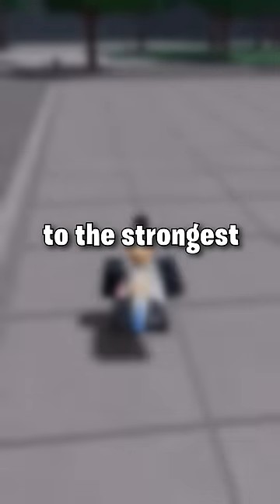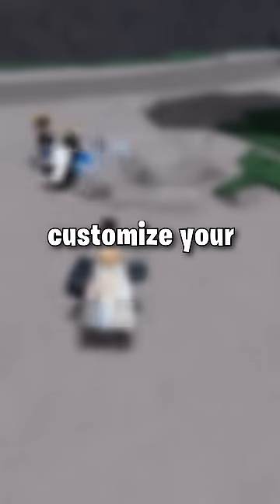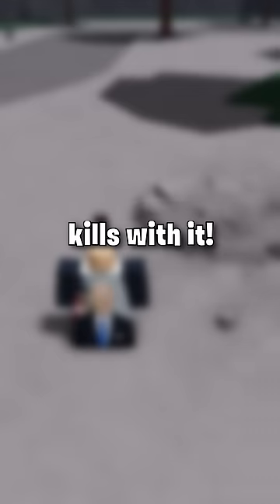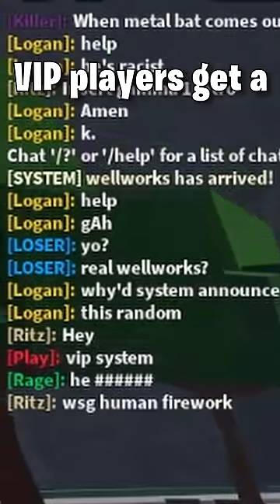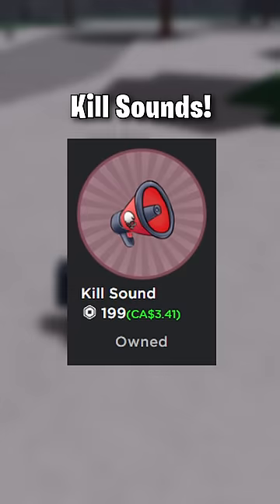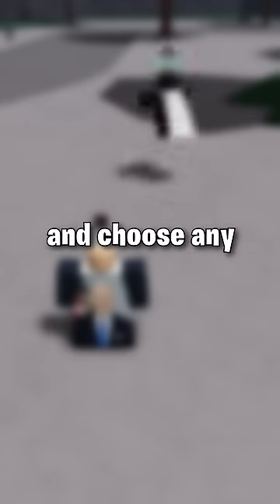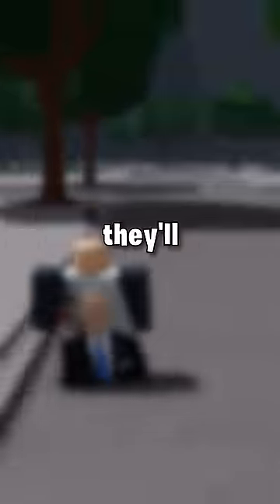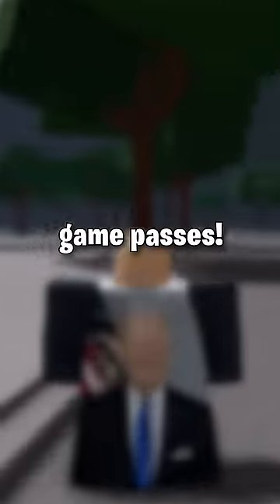The NEW Game Passes Explained (Roblox The Strongest Battlegrounds)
If link dosnt work: @wellworkss

Links⬇️
NEW CHANNEL: @DailyDoseofRobloxBattlegrounds